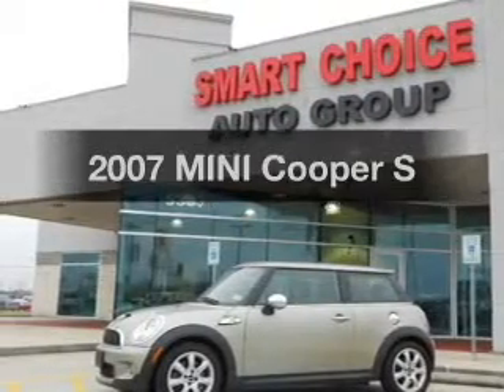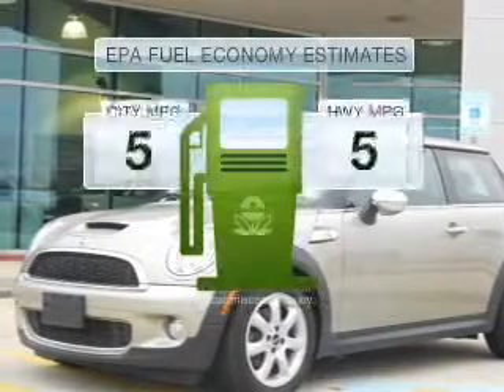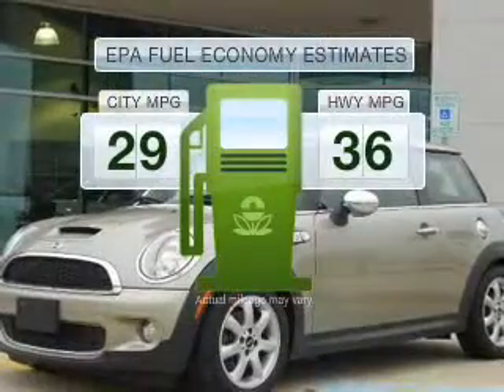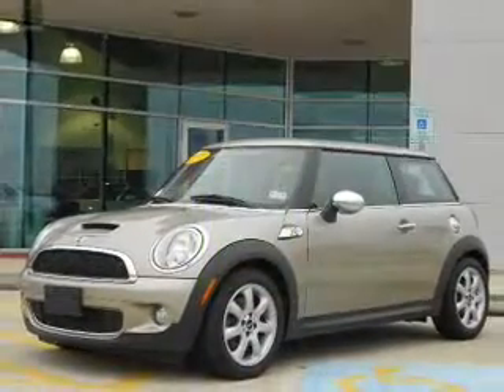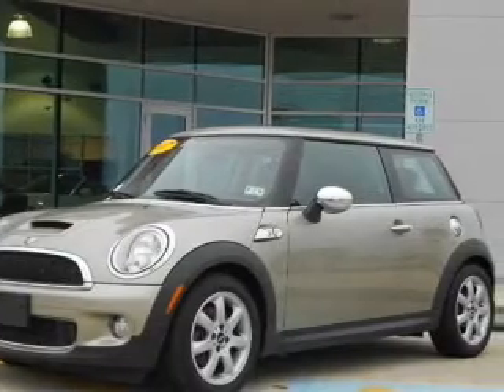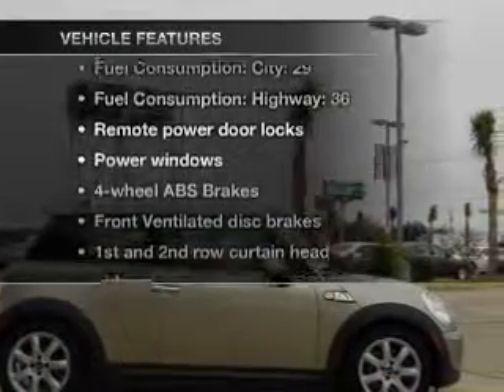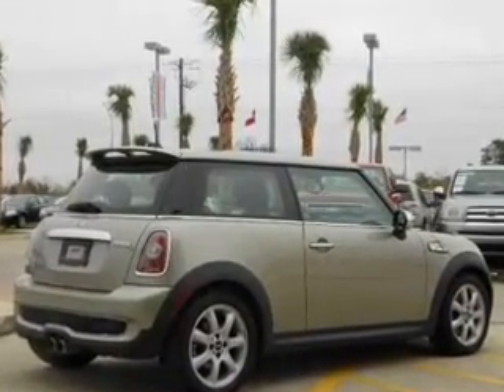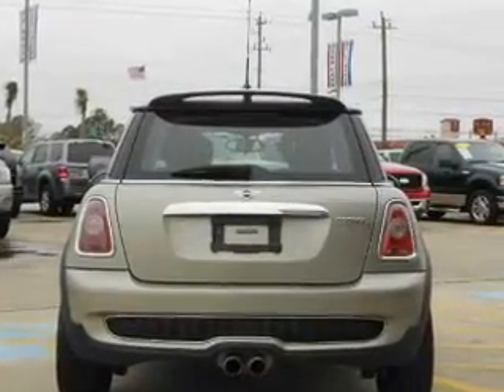2007 MINI Cooper - Houston TX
Phone:
Year: 2007
Make: MINI
Model: Cooper
Trim: S
Engine: 1.6 liter inline 4 cylinder 16 valve
Transmission: 6-Speed Automatic
Color: Gray
Mileage: 55971
Address:
17610 NORTHWEST FREEWAY